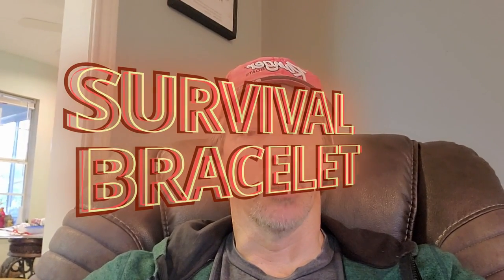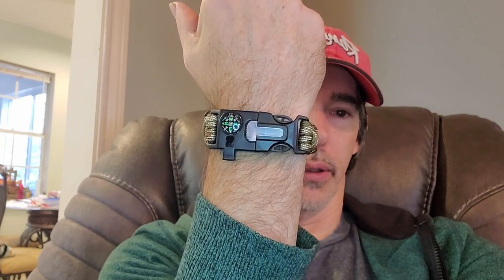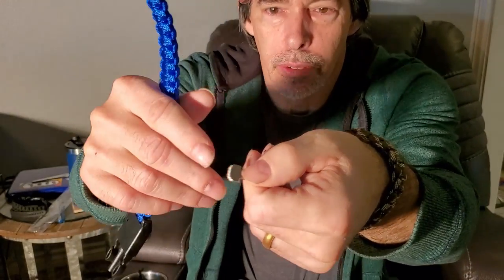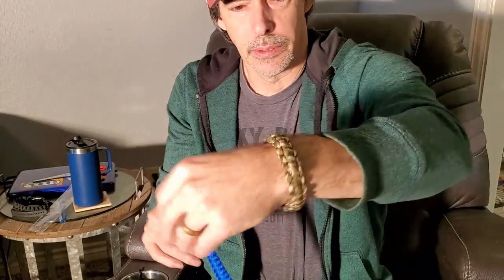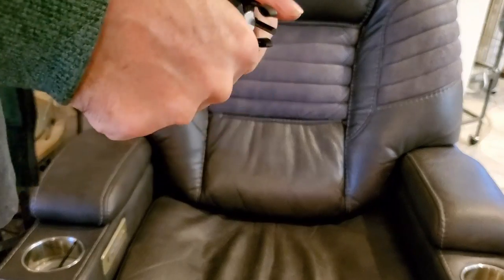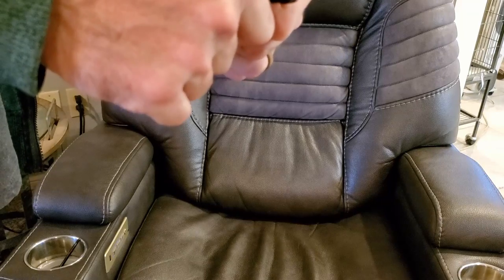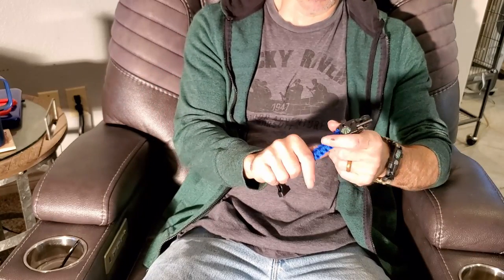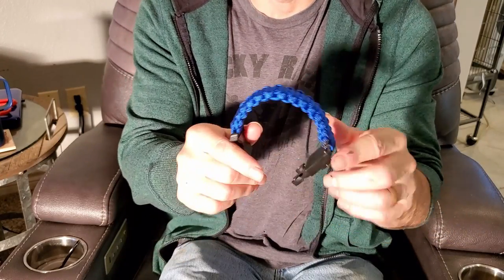SURVIVAL BRACELET with compass,fire striker, and metal tool , HOW TO RESIZE, OUTDOORS4ADVENTURE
SURVIVAL BRACELET  with compass,fire striker, and metal tool

      Para-cord bracelets are also known as survival bracelets, 550 cord bracelets, or parachute cord bracelets and are considered a survival tool. The bracelets are worn by survivalists, hikers, climbers, campers, or anyone who enjoys the outdoors. These bracelets become extremely handy in survival or emergency situations.

      The bracelets we chose are the ones that include a whistle, compass, fire -striker, Para-cord and metal tool. These can help you in a survival situation .

   We like to purchase bracelets that are already made. Some of these bracelets will need adjusted to fit your wrist. We show in this video how to undo the para-cord to resize the bracelet. Toward the end of this video we show that the fire striker does spark.

We have the bracelets listed in our amazon list below.

Biult bar protien (keto friendly) bars

RM RICOMAX Metal Detector for Adults & Kids - High-Accuracy
                             Metal Detector Waterproof LCD Display
                             [Pinpoint Function & Discrimination Mode & Distinctive Audio Prompt] 10 Inch Waterproof Search Coil

Stanley power station, air compressor, jump start, usb charging

Coleman Two burner stove

Mr Heater Propane heater

Mr. Heater Buddy Series Hose Assembly - 10-ft., Model# F273704

YI 4K+ Action Camera, Sports Cam with 4k/60fps Resolution, EIS,Voice Control, 12MP Raw Image

ArmadilloTek Vanguard Designed for Samsung Galaxy Note 10 / Note 10 5G Case (2019 Release) Military Grade Full-Body
                             Rugged with Kickstand Without Built-in Screen Protector - Black

Quest Chips Keto Freindly

X Bull 13000 lb winch

"Product prices and availability are accurate as of the date/time indicated and are subject to change.
Any price and availability information displayed on [relevant Amazon Site(s), as applicable] at the time
of purchase will apply to the purchase of this product."